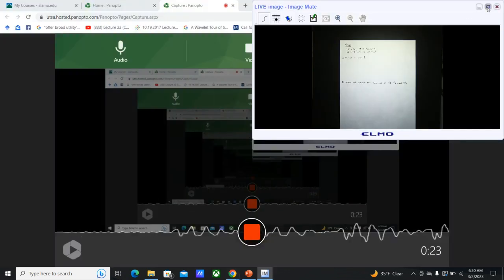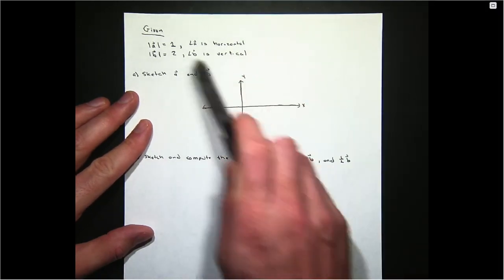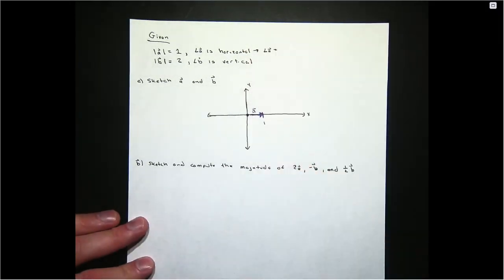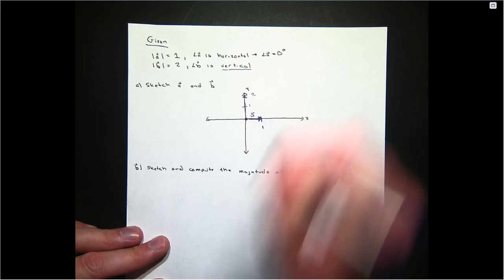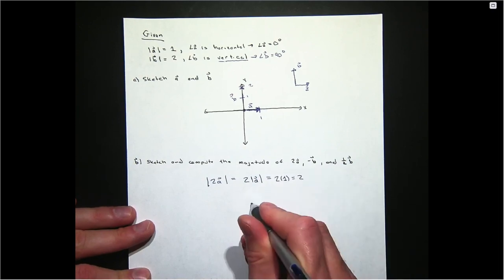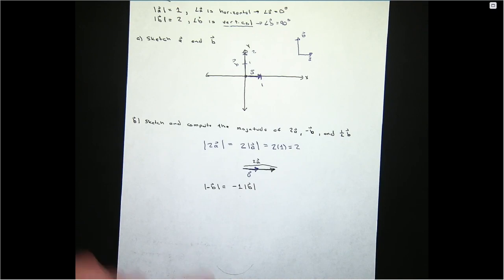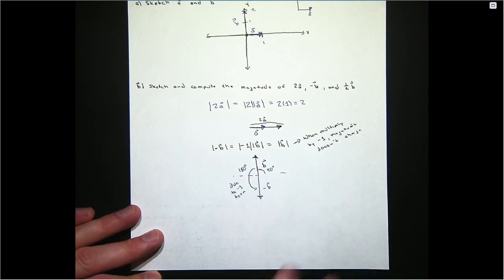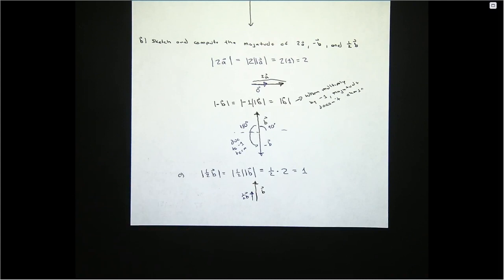Intro to Vectors - Example Problems